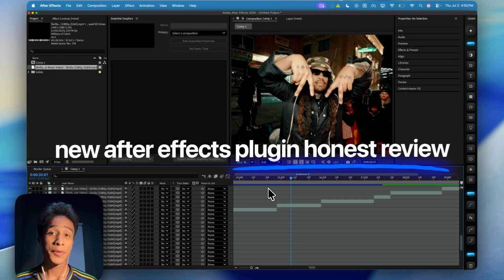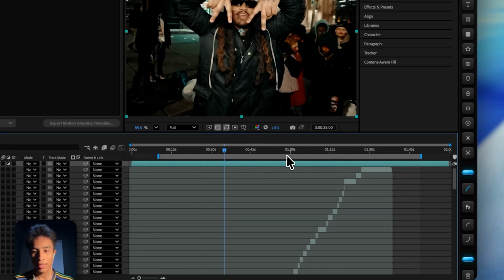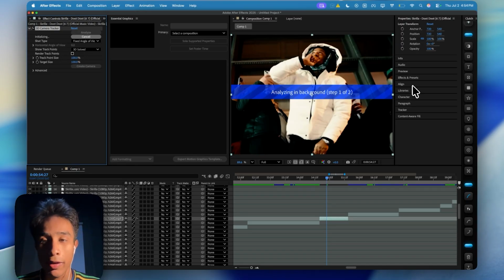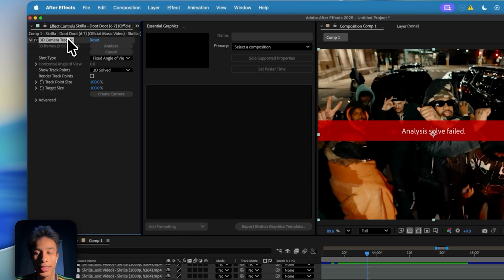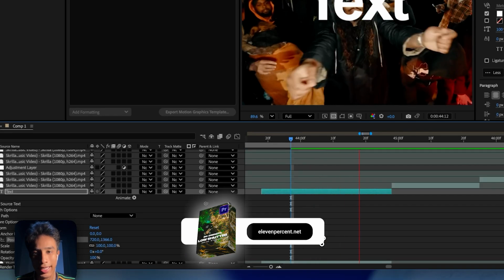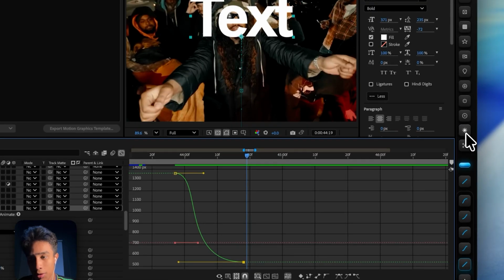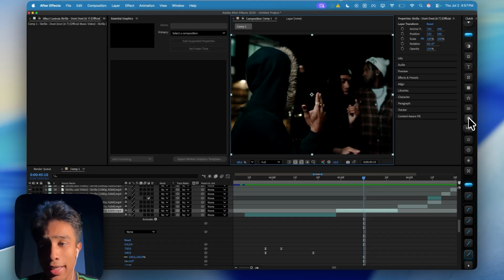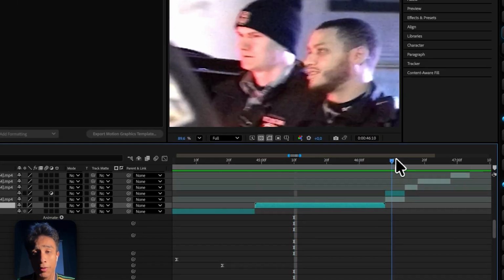This After Effects Plugin Saves Hours of Editing Time | Honest Clutch Review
In this honest workflow review, we're taking a look at Clutch, an After Effects plugin designed to eliminate repetitive clicks and speed up everyday editing tasks. Rather than introducing brand-new effects, Clutch focuses on automating common actions like creating adjustment layers, pre-composing clips, exporting projects, camera tracking, and generating smoother keyframes.

Throughout the video, you'll see how these small workflow improvements can save a surprising amount of time when editing regularly. While each shortcut may only remove a few clicks, those savings quickly add up across larger projects, making Clutch an interesting option for editors who spend hours inside After Effects.

If you're looking for ways to edit faster using automation, improve your After Effects workflow, or discover productivity plugins for motion graphics, this review covers the strengths of Clutch and whether its one-time purchase is worth considering.

➤ How Clutch automates common After Effects workflows
➤ One-click adjustment layers matched to selected clips
➤ Automatic 3D camera tracking shortcuts
➤ Creating smoother Bezier keyframes in seconds
➤ Saving high-quality screenshots directly from After Effects
➤ One-click pre-compose and export workflow shortcuts
➤ Why eliminating repetitive clicks improves editing speed
➤ Whether Clutch is worth buying as an After Effects plugin

Chapters

0:00 Introduction
0:14 Overview of the Clutch Plugin
0:34 One-Click Adjustment Layers
1:12 Automatic 3D Camera Tracking
2:27 Built-In Bezier Keyframe Tool
3:49 Saving Frames & Screenshots
4:26 One-Click Pre-Comps & Exports
5:13 Final Thoughts & Is It Worth It?

Whether you're an After Effects editor, motion designer, YouTube creator, commercial editor, or freelance video editor, workflow automation can make a significant difference over time. If you're interested in editing faster, reducing repetitive tasks, and combining AI tools like AutoEdit Creator Mode with efficient After Effects plugins, this review should help you decide if Clutch belongs in your editing toolkit.